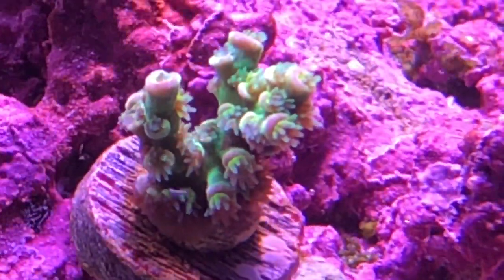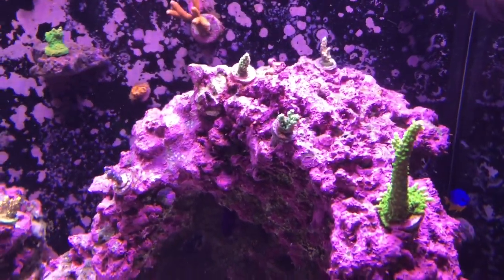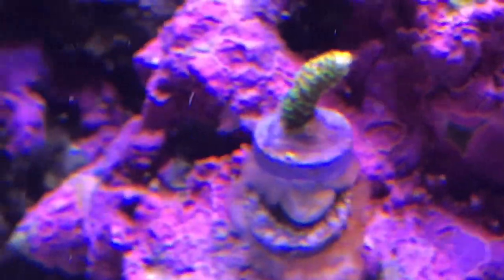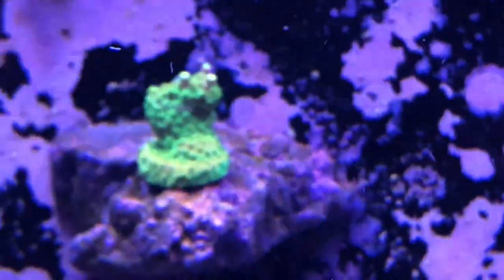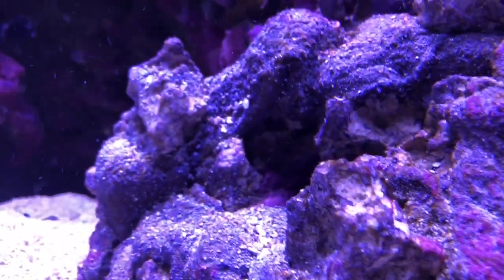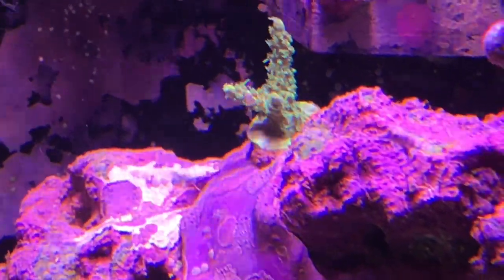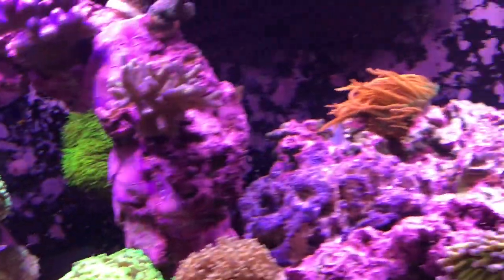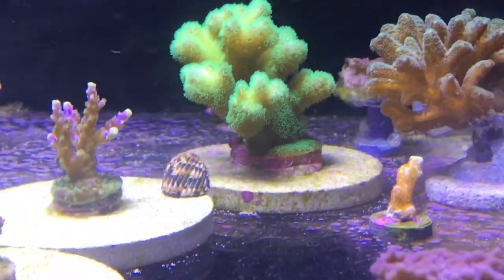Tank update with new Homewrecker acropora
Quick tank update! We have some awesome new corals that we are excited to watch grow.